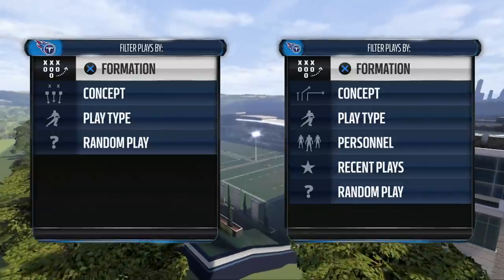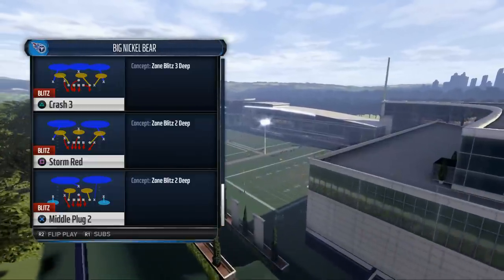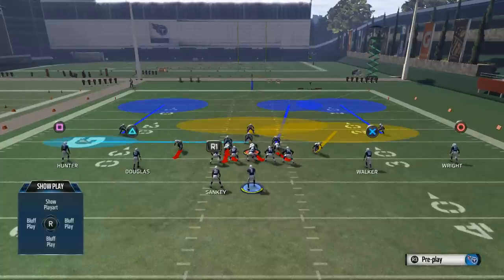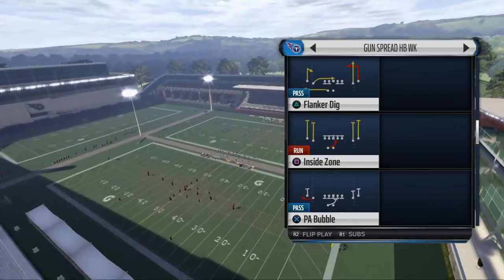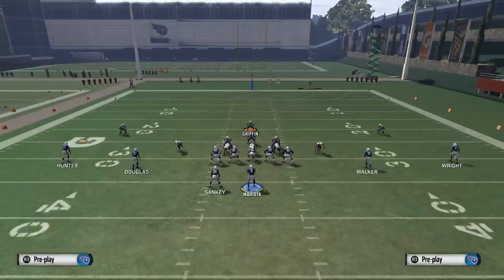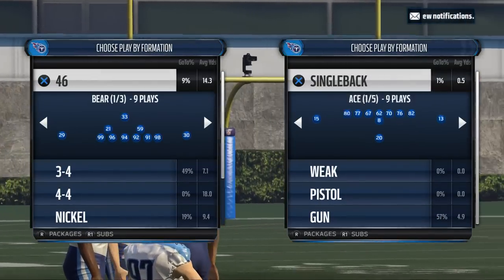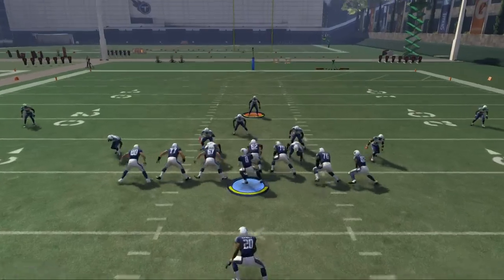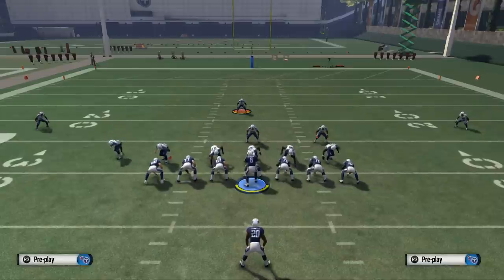Madden 16 Tips| How to Play Defense in Madden 16| Tennessee Titans Defensive Scheme Ep. 1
Playbook: 4-6
Big Nickel Bear: Crash 3
1. Base Align
2. Press Coverage
3. Spread Defensive Line and Reblitz NT
4. Pinch Linebackers
5. Global Blitz LOS OLB
6. Flat Zone MLB
7. Deep Blue Zone ROS OLB
8. Place Safety in a Hook and User Control Him
Madden 16 Products: